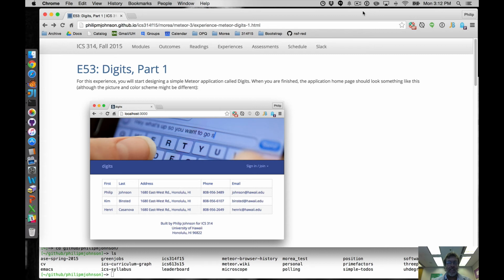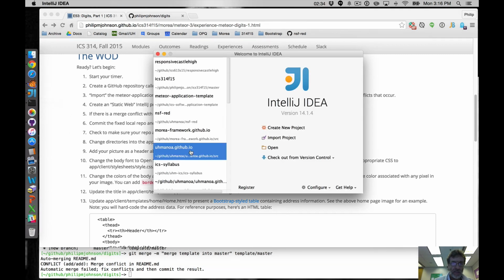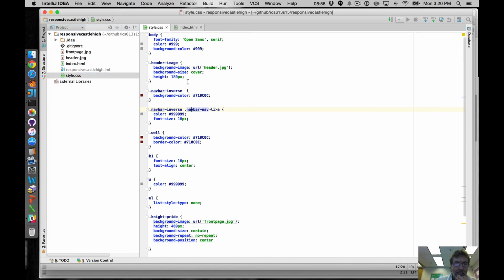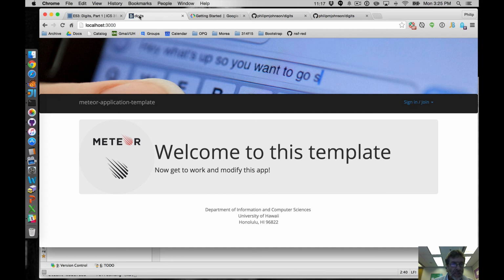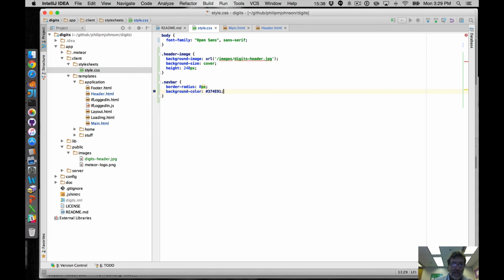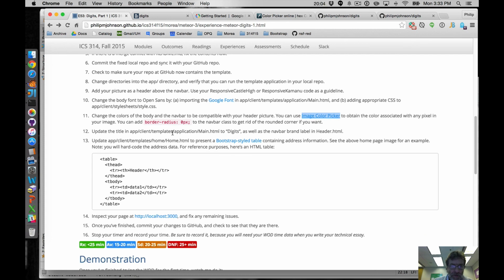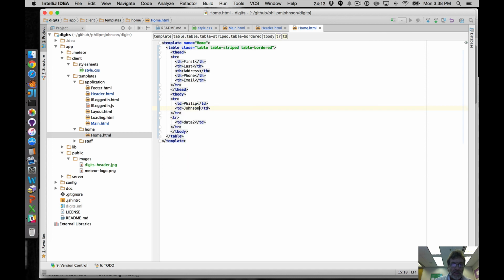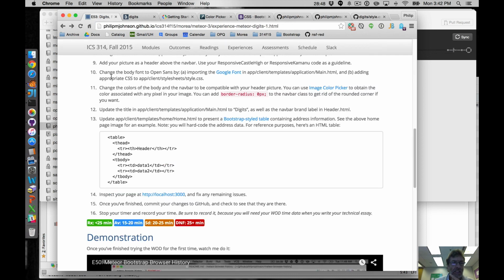E53: Digits, part 1